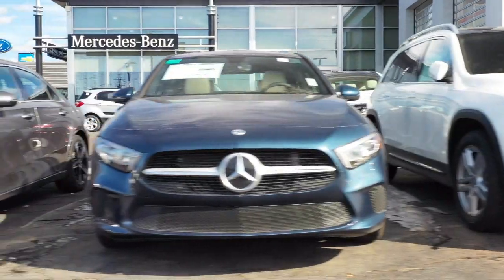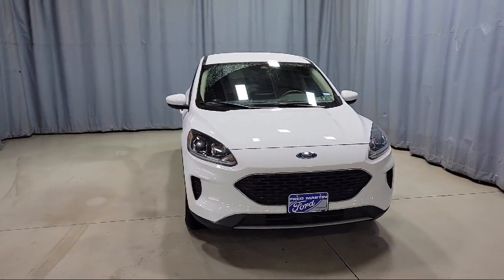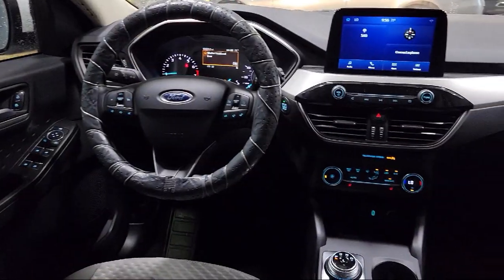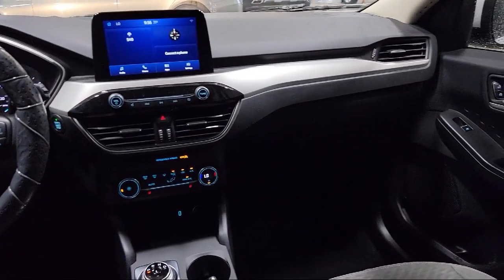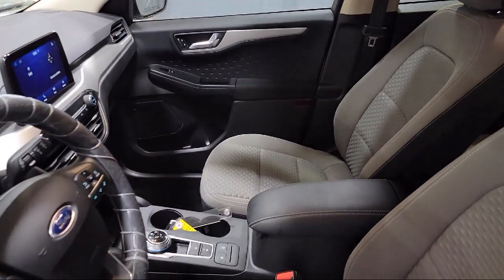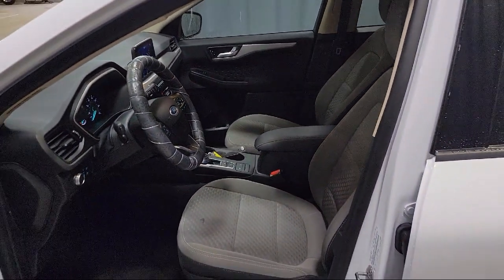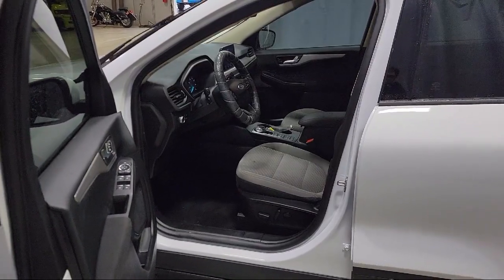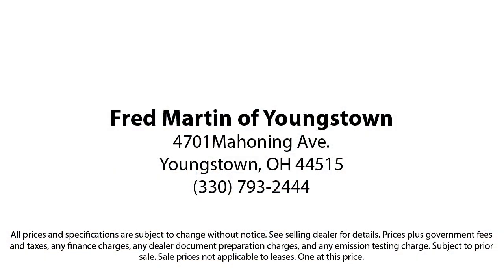2020 Ford Escape SE Sport Utility Youngstown New Castle Kent Warren Boardman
2020 Ford Escape SE Sport Utility Stock Number: P8668 Vin:1FMCU0G60LUA54029.